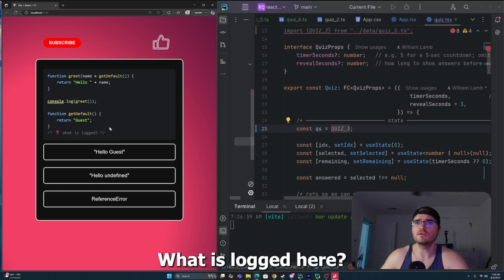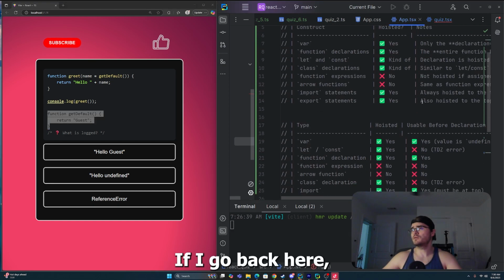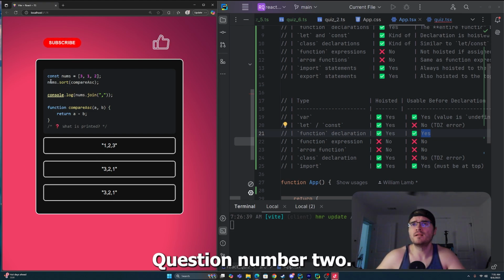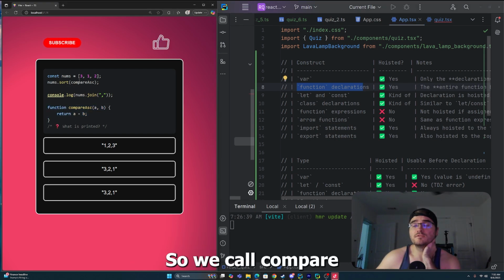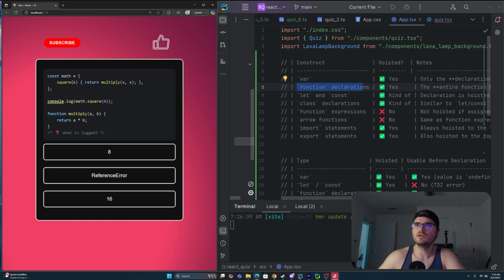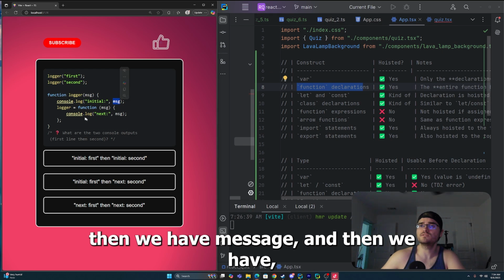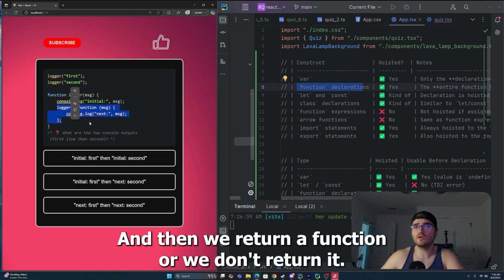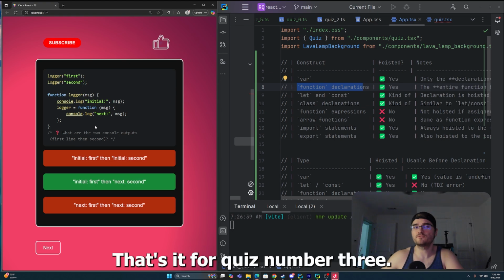Beginner Web Dev - JavaScript Quiz 3 Solutions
This video is the explanation of the quiz 2 solutions.

00:00 - question 1
01:47 - question 2
03:00 - question 3
03:47 - question 4